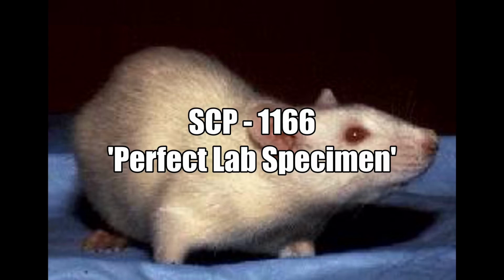SCP - 1166 'Perfect Lab Specimen'